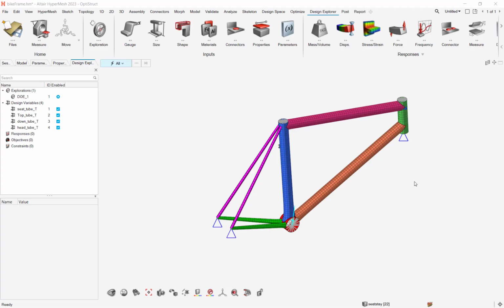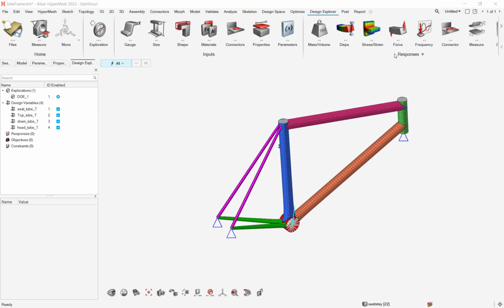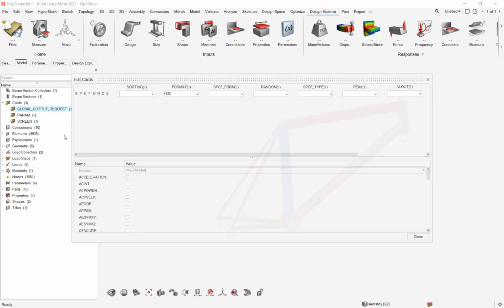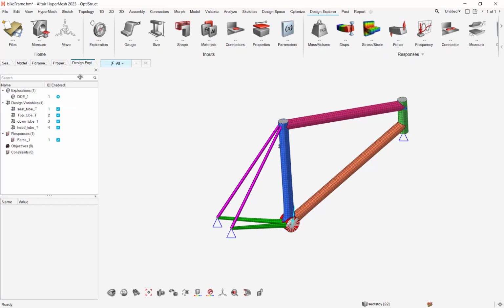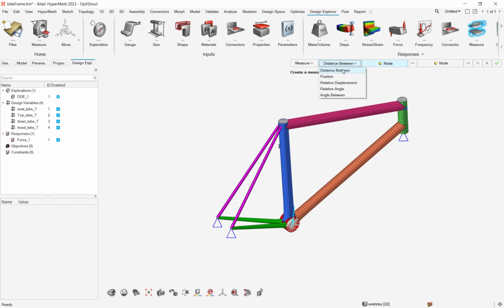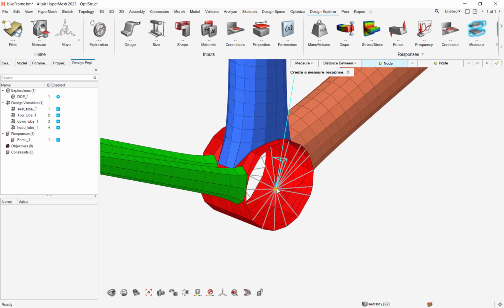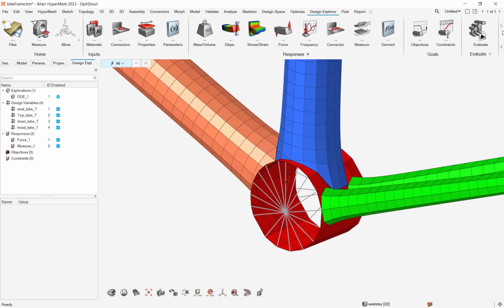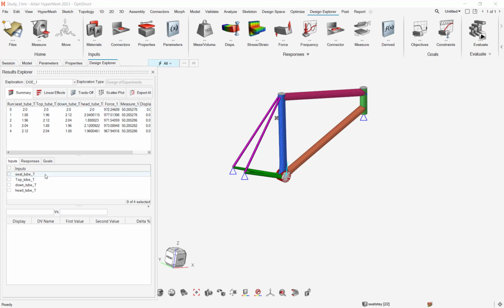Define Force and Measure Responses in Design Explorer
In this video you will learn how to define Force and Measure responses in HyperMesh Design Explorer, and leverage them for your exploration studies.